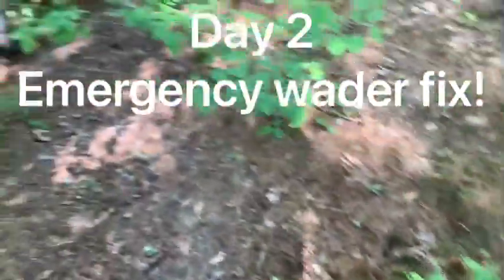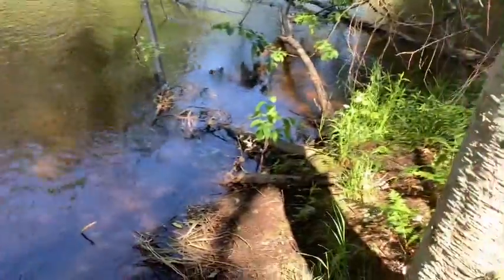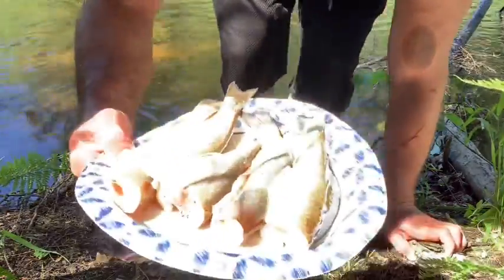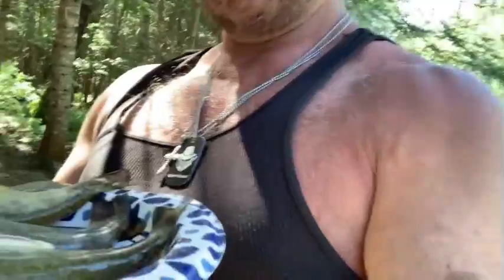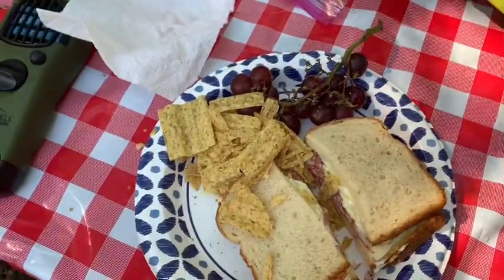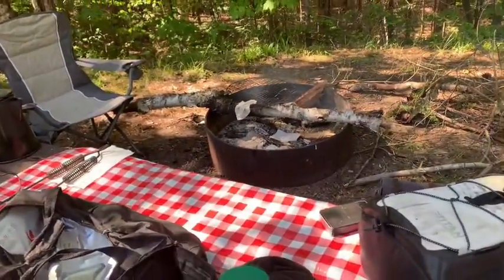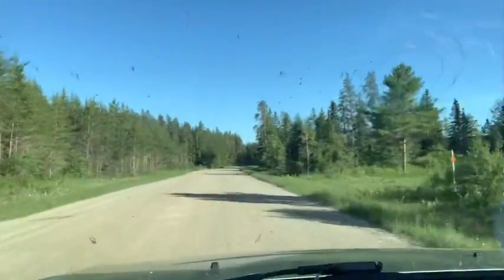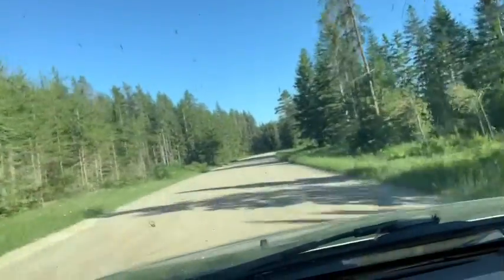Camping With Maria - An Adventure Within An Adventure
Day two of my last camping adventure with Maria. We always have so much fun out there together. On this episode I head off  on a mission to find a way to fix my ripped wadders, and come back with a watermelon, spray paint, a patch kit, a bottle of wine, and some whisky. 🤣 Only in my world